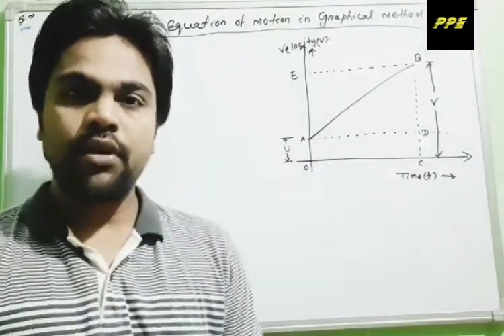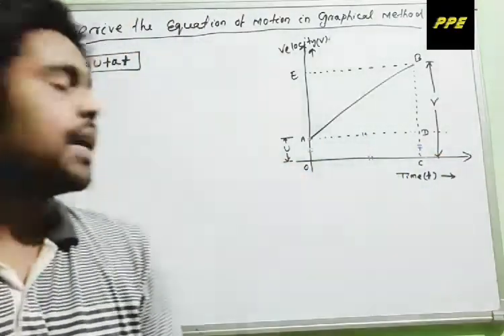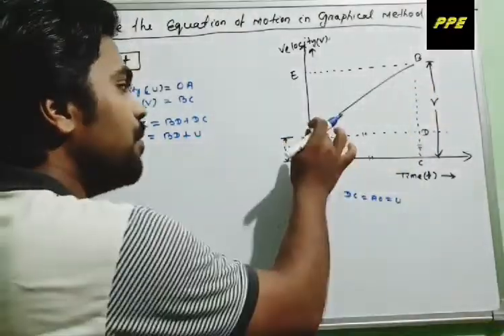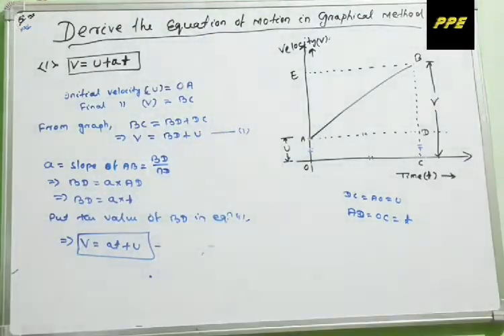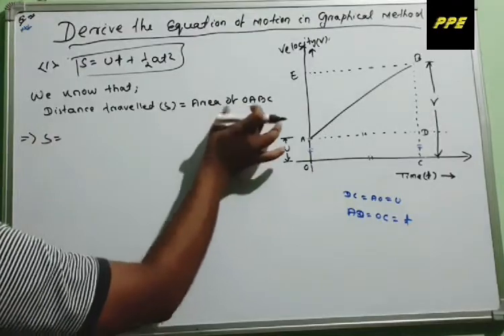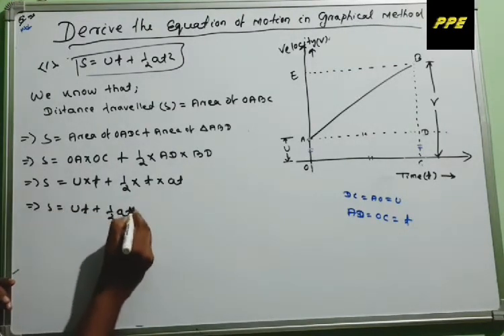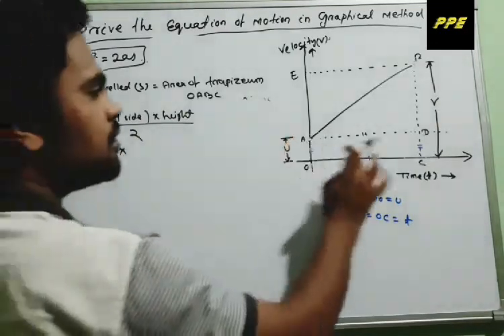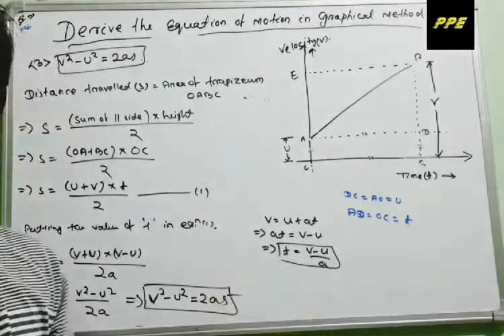Motion , Physics, 9th class,Lecture-7,by Cp Sir.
Equation of Motion in Graphical method